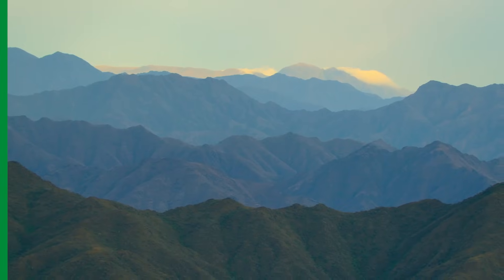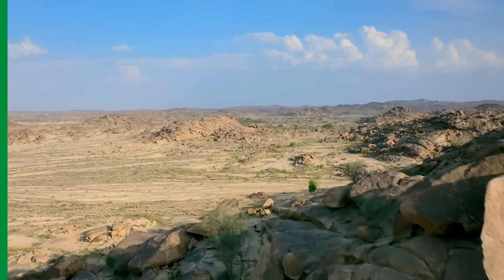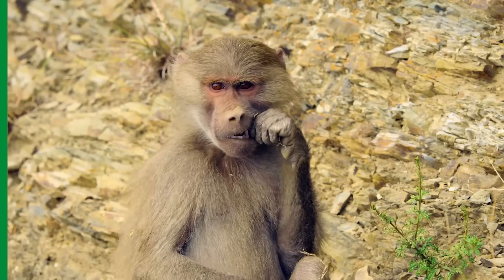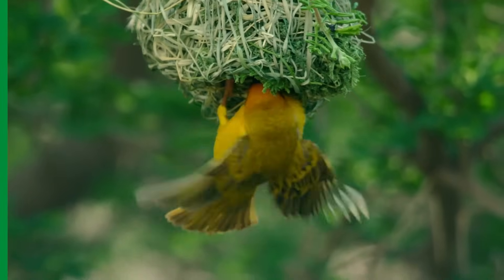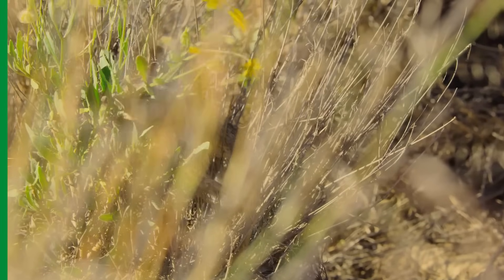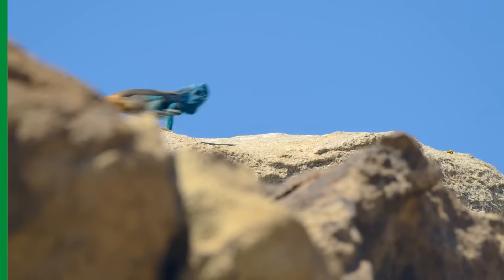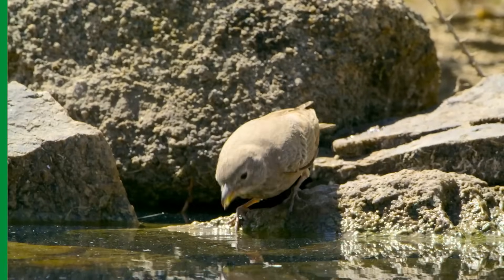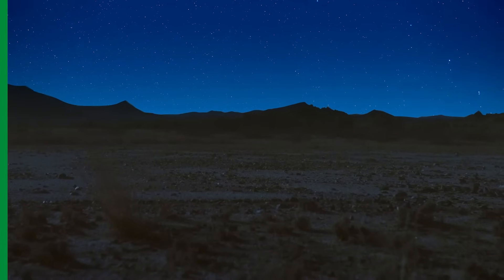How We Support Biodiversity in The Kingdom's Asir Mountains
Nestled in a landscape of breathtaking natural beauty, the Abha Biodiversity Protection Area is a living testament to the wonders of nature

Our conservation efforts are aimed at protecting these diverse ecosystems, allowing them to flourish in harmony with the environment

Discover how we conserve the biodiversity of this unique habitat